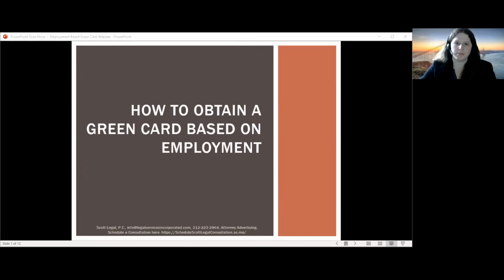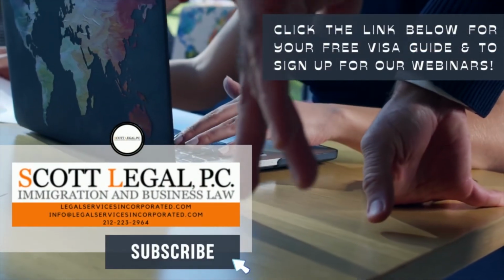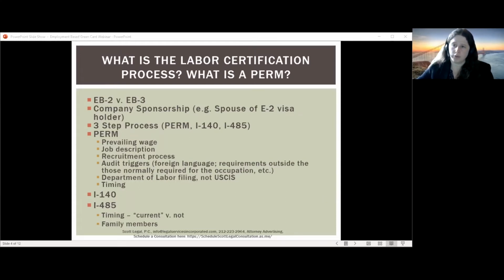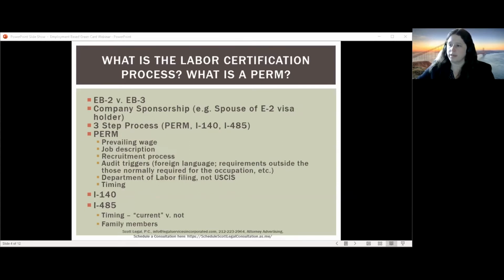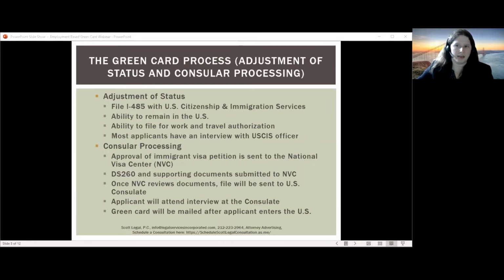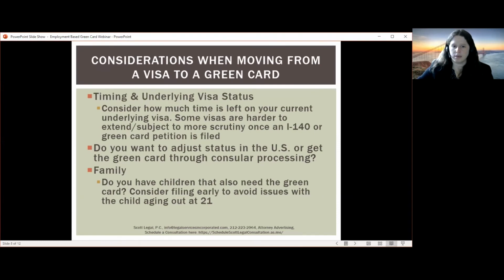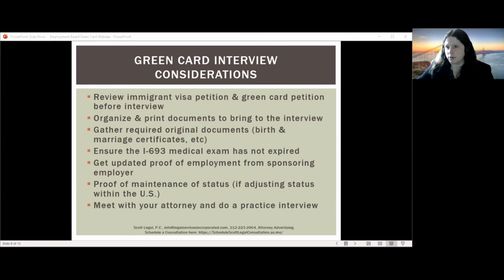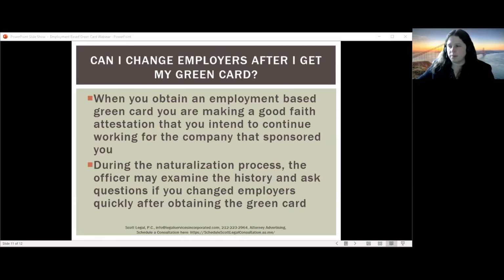Webinar: How to Obtain a Green Card based on Employment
How to Obtain a Green Card based on Employment

The employment based green card categories covered are: EB-1 Extraordinary Ability; EB-2 National Interest Waiver; EB-2/EB-3 (PERM) and EB-5.

Specific topics covered include: What is the labor certification process? What is a PERM? The green card process (adjustment of status and consular processing) Who can pay for green card fees? Dual intent explained; Which visas have dual intent? Considerations when moving from a visa to a green card; Green card interview considerations. What is porting? Can I change employers during the process? Can I change employers after I get my green card?